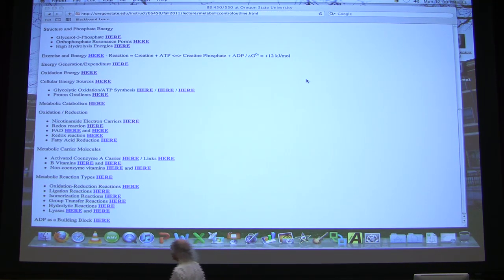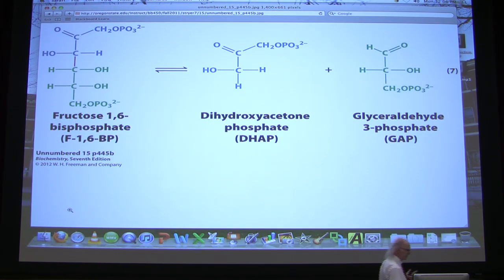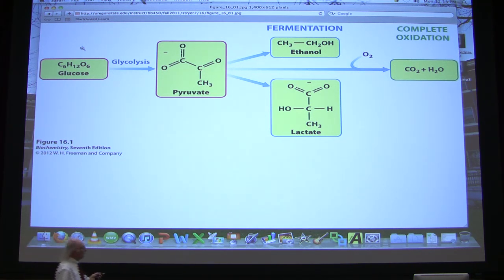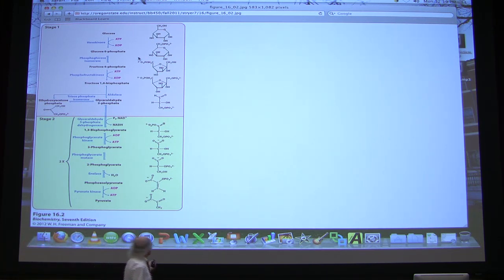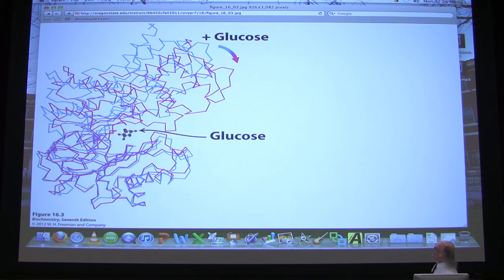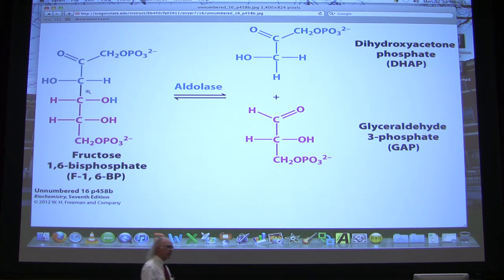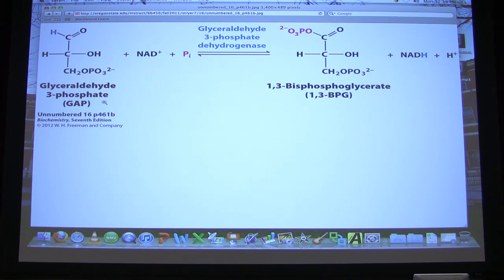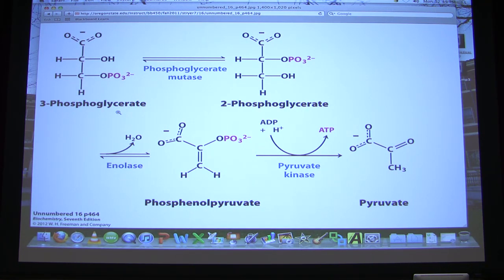#21 Biochemistry Glycolysis Lecture for Kevin Ahern's BB 450/550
Two BIG new items for pre-meds!
A. Book - Kevin and Indira's NEW Guide to Getting Into Medical School

1. My lectures with The Great Courses
2.  My Lecturio videos for medical students
4.
5.
7. Check out all of my free workshops
8.
9. My courses can be taken for credit (wherever you live) via OSU's ecampus.

1. Electron carriers include NAD+/NAHD, FAD/FADH2, and NADP+/NADPH. The first two are used to accept electrons in redox reactions. NADPH is used mostly in anabolic reactions.

2. Metabolic carrier molecules, such as acetyl-CoA and UDP-glucose, are ACTIVATED. Activated carriers contain a high energy between themselves and the molecule they are carrying. The high energy of their bond is used to make possible the reaction where the molecule being carried is donated to a larger molecule.

2. There are six classes of reactions catalyzed by enzymes. They include Oxidation-Reduction Reactions (electrons gained/lost), Ligation Reactions (two molecules put together), Isomerization Reactions (intramolecular rearrangements), Group Transfer Reactions (movement of a part of one molecule to another molecule), Hydrolytic Reactions (breakdown reactions using water), and Lyases (breakdown reactions involving a double bond, but not using water to break the molecule down)

Glycolysis I Highlights

1. Glycolysis is a catabolic pathway involving oxidation and yields ATP energy. Gluconeogenesis, the synthesis of glucose, is an anabolic pathway that involves reduction and requires ATP.
2. Glycolysis has three phases - an energy investment phase, a molecular rearrangement phase, and an energy realization phase where ATP is made.
3. In reaction #1, hexokinase catalyzes transfer of phosphate to glucose from ATP, forming G6P. Thus, this step uses ATP, which provides the energy necessary for the reaction to proceed. It is an example of an energy-coupled reaction and the Delta G zero prime is strongly negative, thanks to the ATP hydrolysis.
4. Hexokinase changes shape as it binds to glucose. This property is consistent with that of an induced fit of an enzyme in the process of catalysis.
5. Reaction #2 of glycolysis is catalyzed by phosphoglucoisomerase. In it, G6P is converted to F6P. The Delta G zero prime for the reaction is close to zero. Note than a linear intermediate is formed in the process.
6. Reaction #3 is the primary regulatory reaction of glycolysis. It is catalyzed by phosphofructokinase (PFK). Note that this reaction also requires ATP. PFK is the most important regulatory enzyme for glycolysis. The molecule made in the process, F1,6BP, is a high energy molecule and the energy in the molecule is needed in the next reaction. The reaction is another example of an energy-coupled reaction and the Delta G zero prime is strongly negative.
7. Reaction #4 is catalyzed by aldolase. It has a strongly positive Delta G zero prime. In the cell, however, the reaction is pulled by reactions ahead of it (which remove products) and pushed by reactions behind it (which increase amounts of reactants), making the Delta G favorable (negative). The products of this reaction are G3P and DHAP.
8. The energy barrier of reaction 4 is overcome by 'pushing' (increasing concentration of reactatnts) and 'pulling' (decreasing concentration of products) of the reaction.
9. Reaction #5 is catalyzed by the 'perfect' enzyme - triose phosphate isomerase. The enzyme operates so fast is to prevent accumulation of a toxic intermediate. The product of the reaction is G3P. The Delta G zero prime is close to zero, so this reaction is readily reversible.
10. Reaction 6 is the only oxidation. It is catalyzed by glyceraldehyde-3-phosphate dehyrogenase. Energy of the oxidation is used to put phosphate onto the acid. The products are NADH and 1,3 BPG. The latter has high energy.
11. Reaction 7 produces 3PG and ATP, since the phosphate on 1,3BPG is transferred onto ADP. This enzyme is phosphoglycerate kinase.
12. Reaction #8 simply involves rearrangement of the 3PG into 2PG. An intermediate in the process is 2,3 BPG.